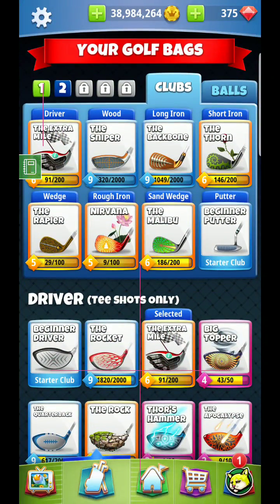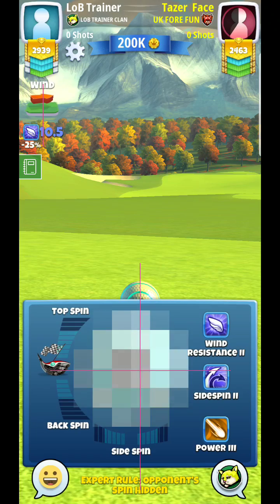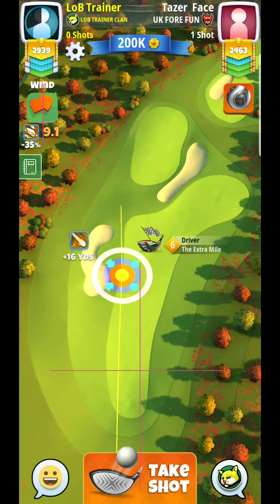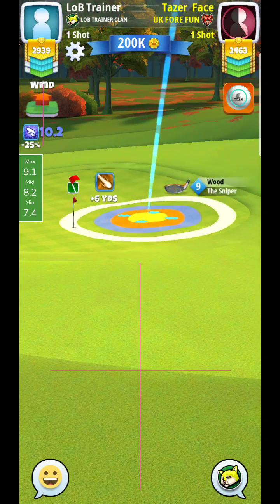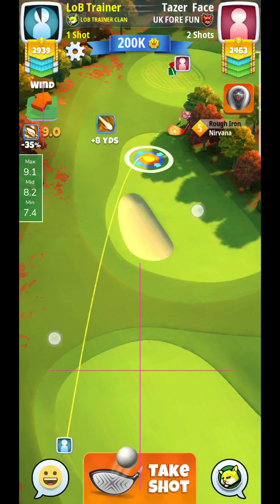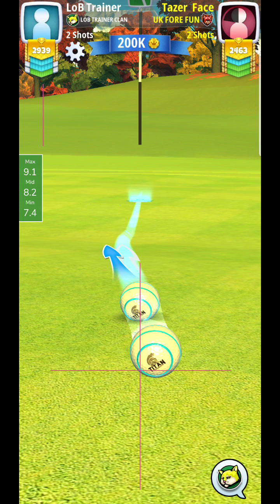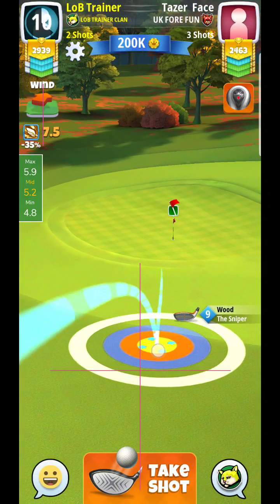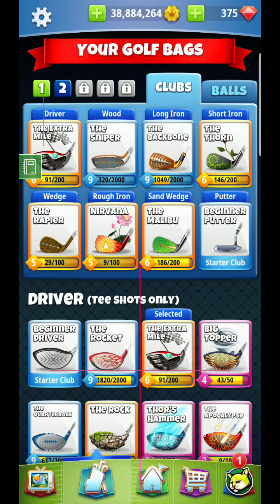Golf Clash Fall Major Hole 6 EXPERT Division